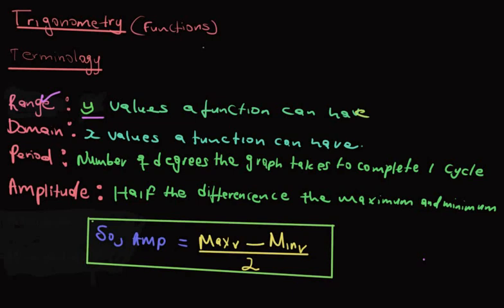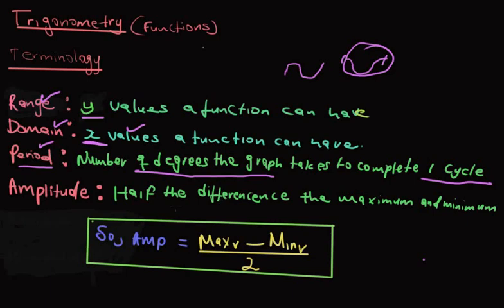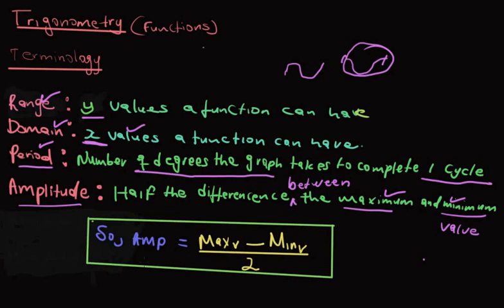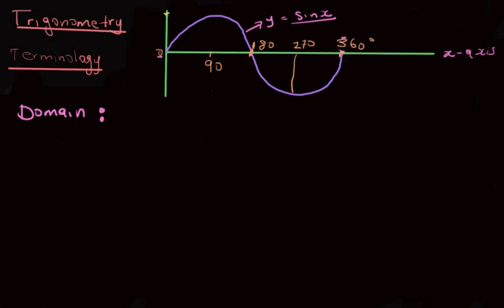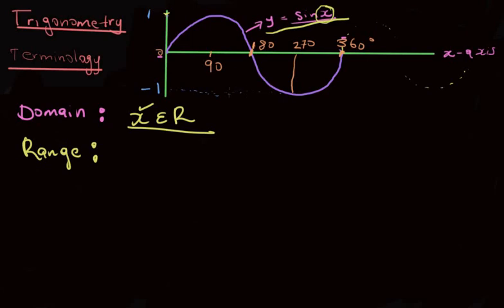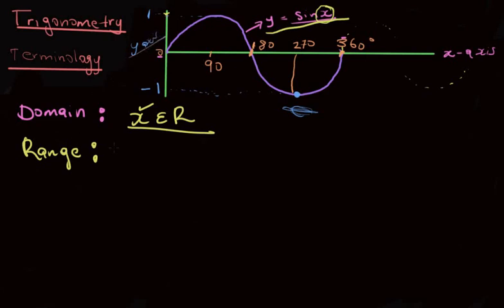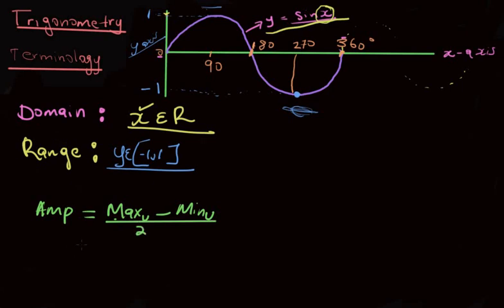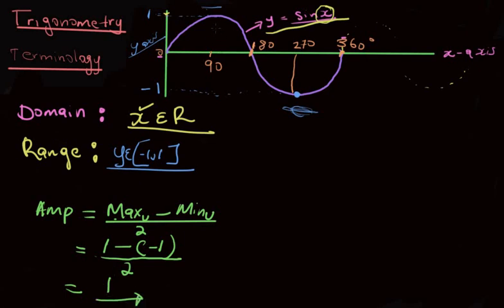Maths Grade 12_ Intro to Trigonometric functions part 1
Soon academy introduction lesson to grade 11 and 12 trigonometric functions.